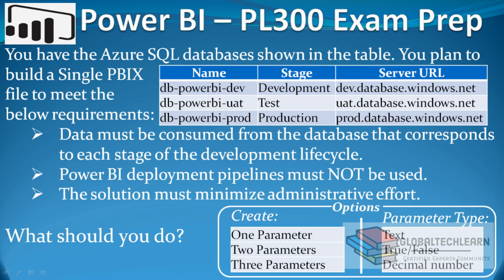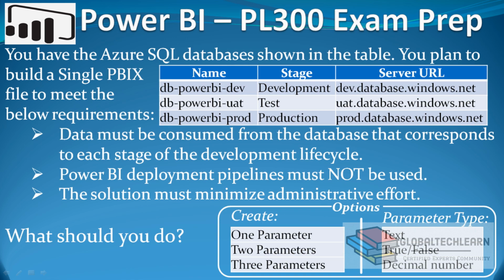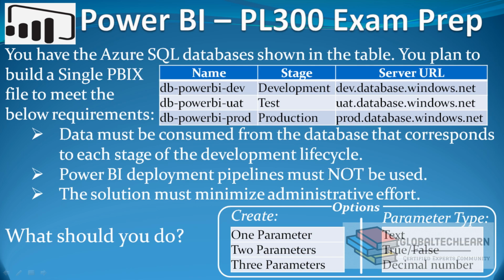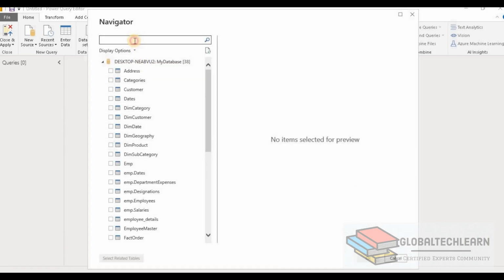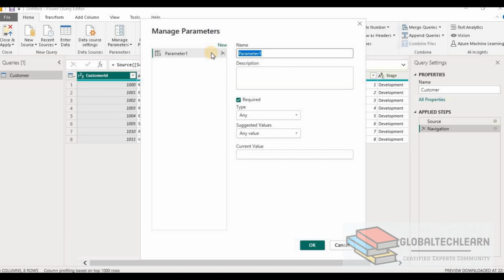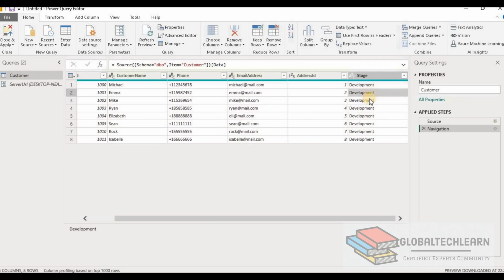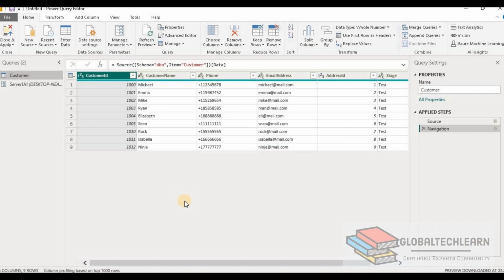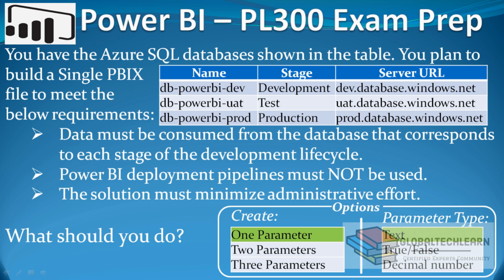PL 300 : Q28 - Power BI Report Life Cycle and Parameters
At @GlobalTechLearn, in this video, we will learn what is the powerbi report lifecycle and the role of parameters into that.

You have the azuresql databases shown in the table. You plan to build a Single
• data must be consumed from the database that corresponds to each stage of the development lifecycle.
• powerbi deployment pipelines must NOT be used.
• The solution must minimize administrative effort.